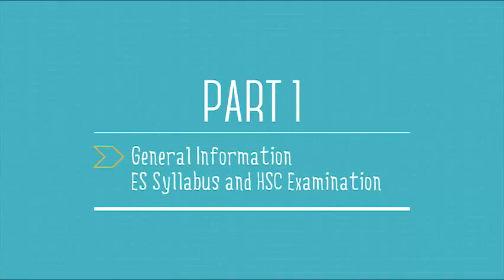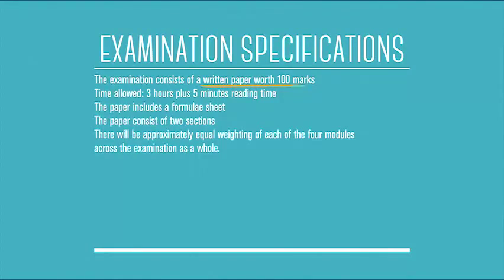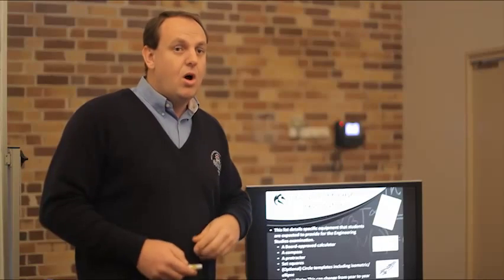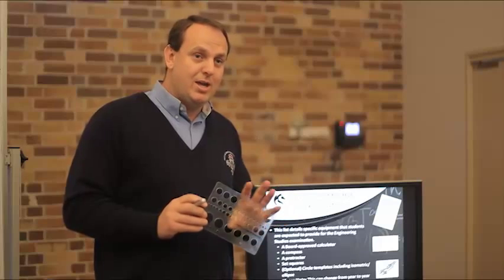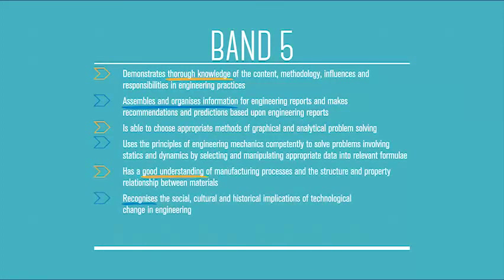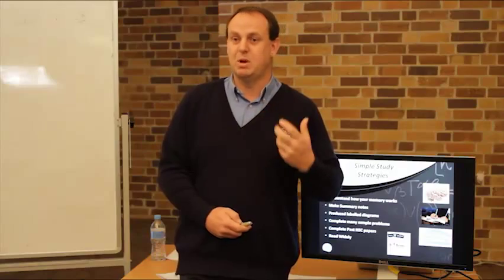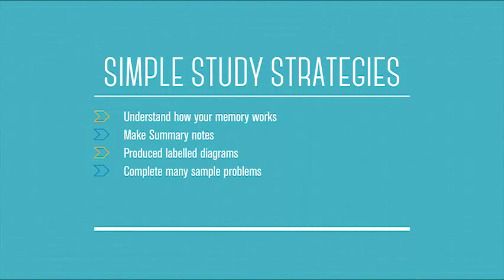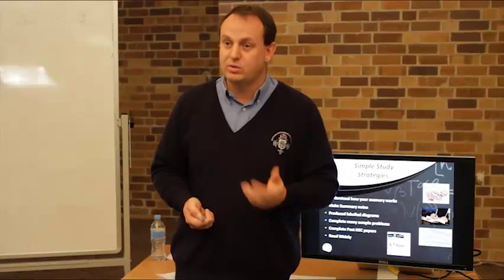Engineering Studies: Tips on doing the exam and general study techniques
HSC Coach. University of Newcastle. Engineering Studies with Scott Sleap Part 1